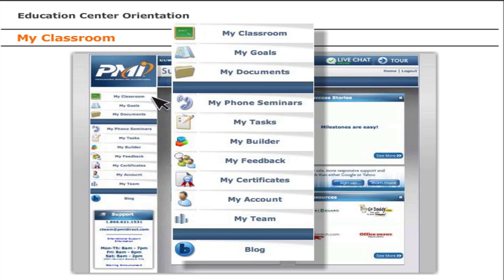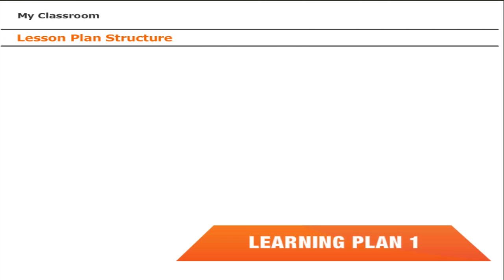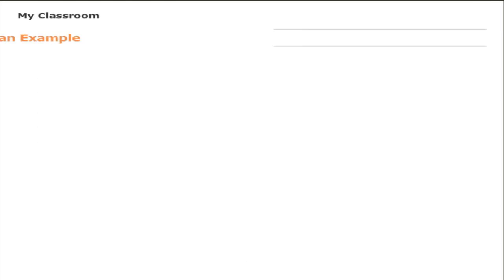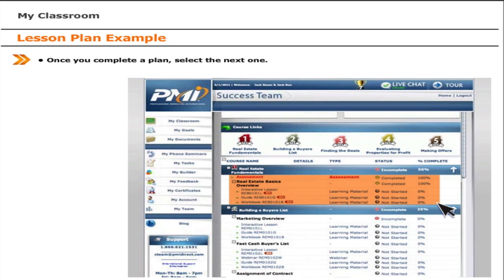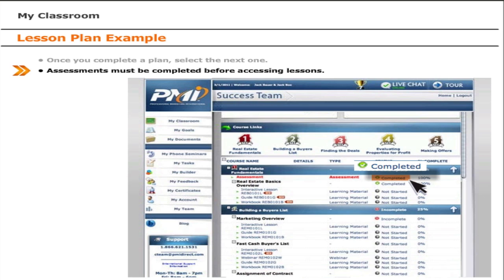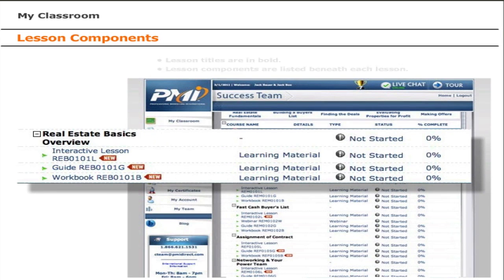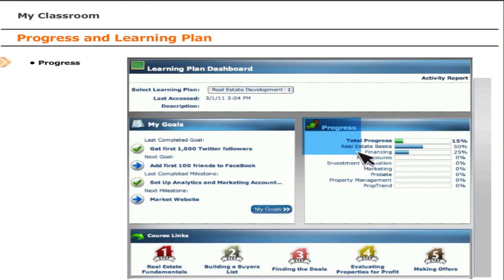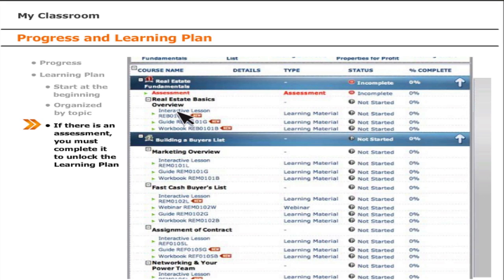Learning Management System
This is a snippet from our Education Center Tour that my team produced. The Education Center is our proprietary learning management system (LMS). The entire tour is nearly 14 minutes long. It's not just a tour, it's about getting the most out of the lessons and the LMS.